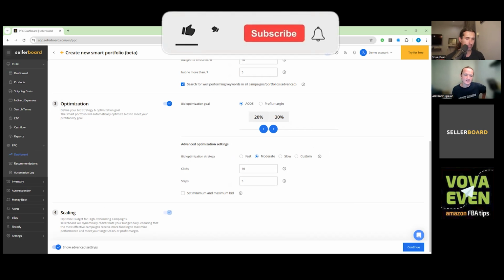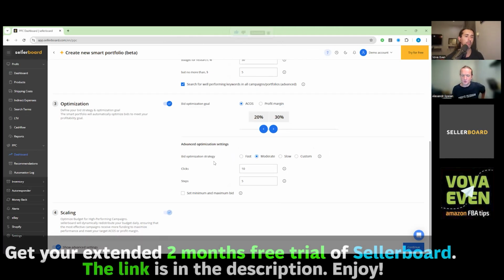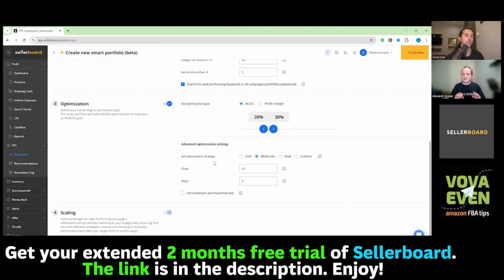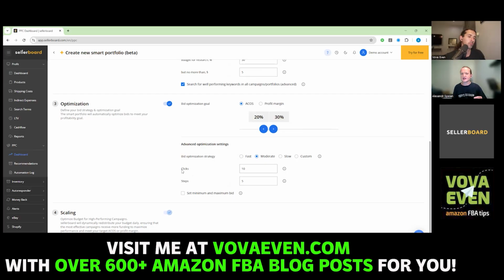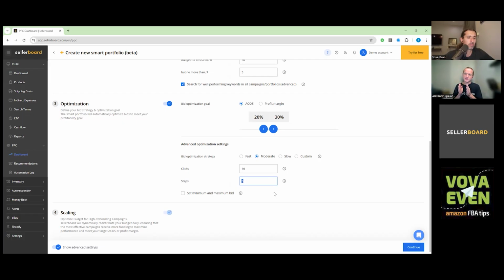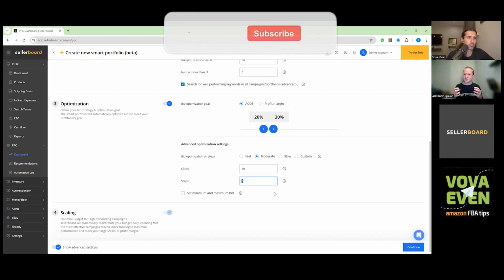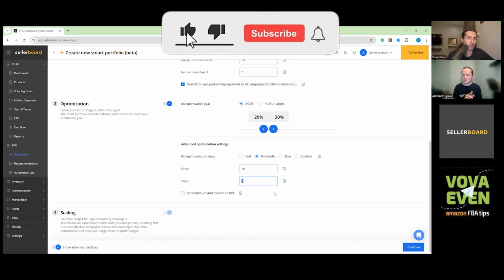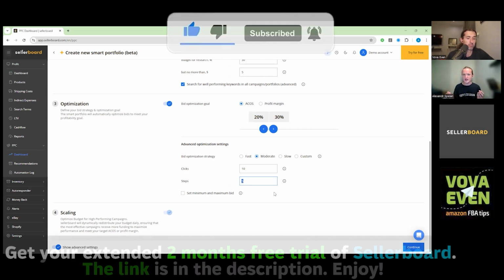Sellerboard Advanced PPC Settings Explained: Bid Strategy, Click Analysis, Ongoing Optimization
This part explains Sellerboard’s advanced PPC automation features: how many clicks are analyzed before making bid decisions, how aggressive or conservative strategies impact performance, why bid changes are broken into steps, and how smoothing helps avoid unpredictable PPC outcomes. Learn how to tune the automation for your niche, competitiveness, and risk level.

🕒 Time stamps:

00:00 - What can you do with Sellerboard advanced settings
00:17 - Click analysis
00:41 - Bid changes
01:05 - Conclusion